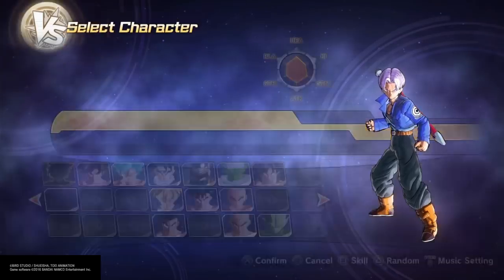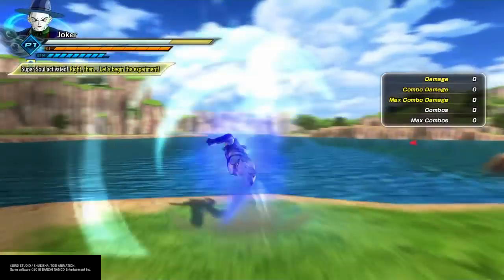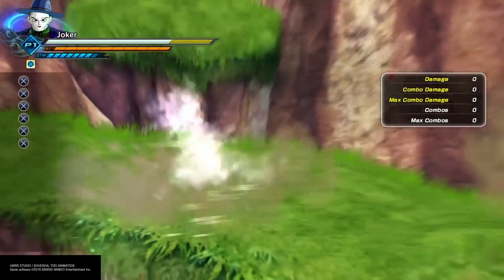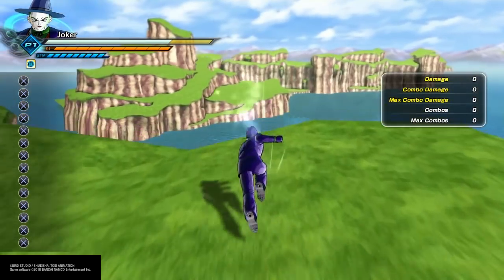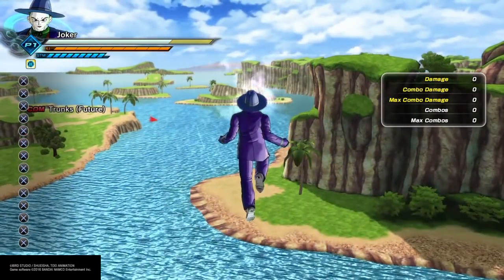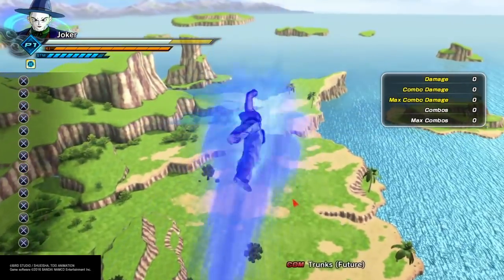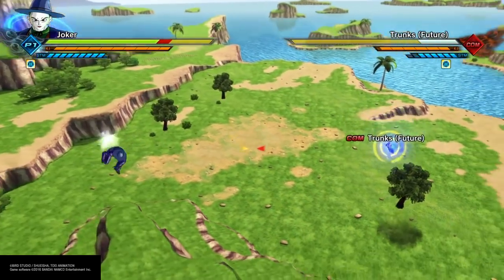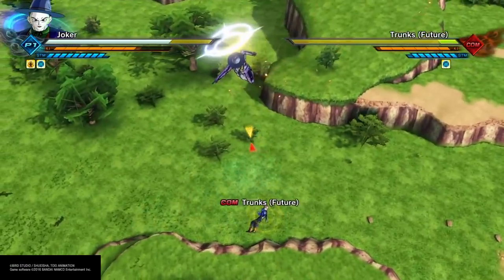Out of the Map Glitch In Archipelago In Dragon Ball Xenoverse 2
This is where I found this out from
Saturn (@uhhSaturn)

Songs in the video
BOTCASH - The Joker Remix
Mc bounce (McDonald's "Im lovin it" remix)